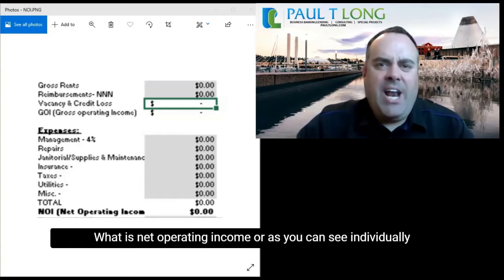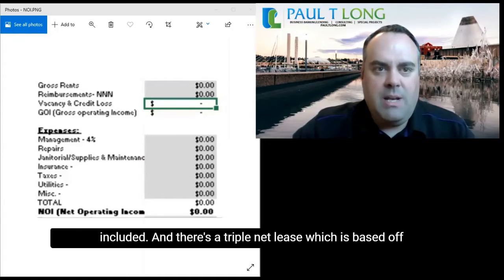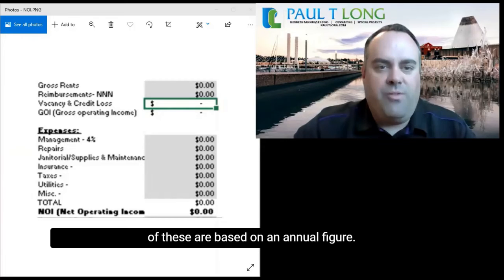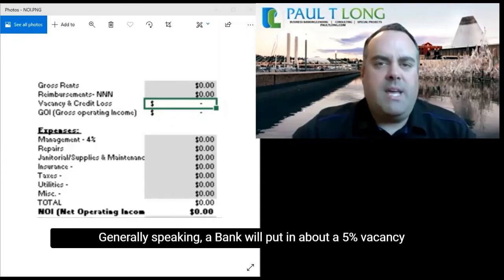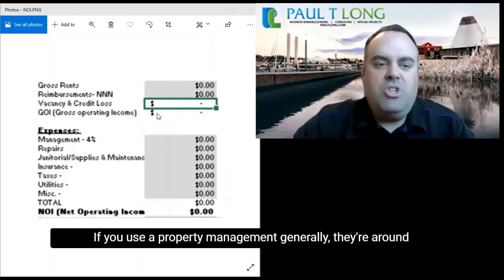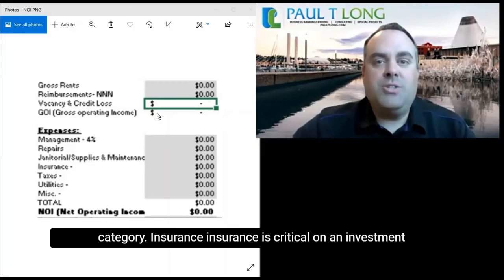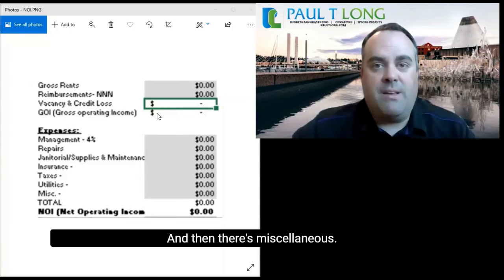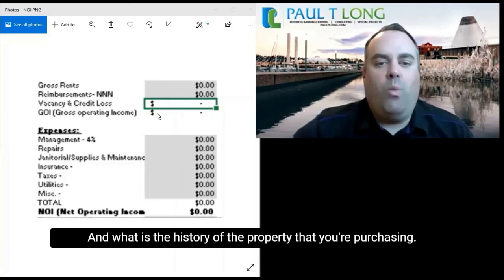What is net operating income (NOI)?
In this video Paul Long, Trusted Business Lender for the South Sound (WA) will discuss what an investment property NOI (net operating income) is for an income producing commercial property.

Paul Long is Trusted Business Lender for the South Sound (WA) Paul has been in banking for over 20 years. Paul has built multiple banks small business banking divisions, recently creating an SBA division, written countless published articles about small business banking/lending and has funded more business loans than he can count over this career. Paul thrives on being Open, Approachable, Transparent and Credible.